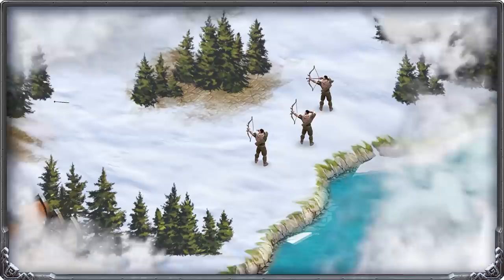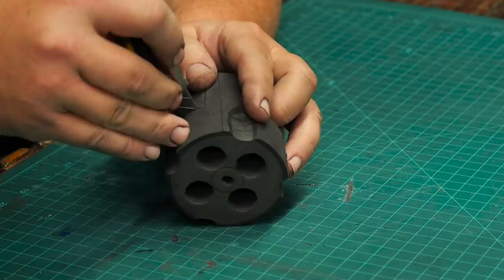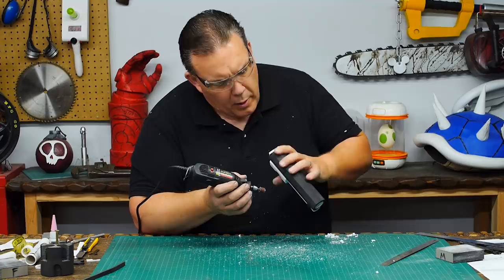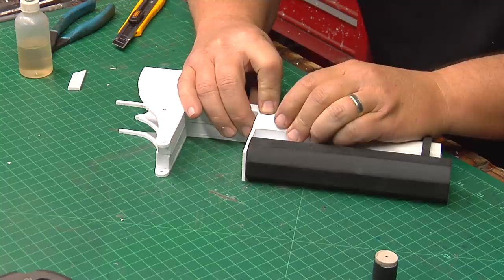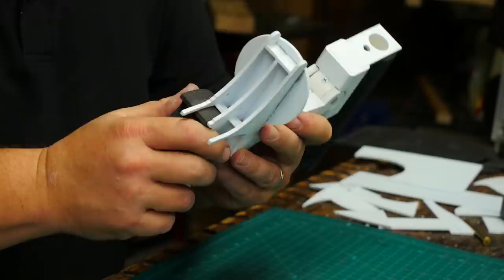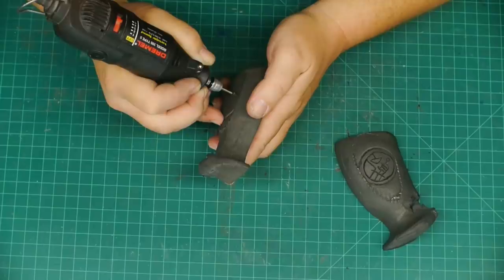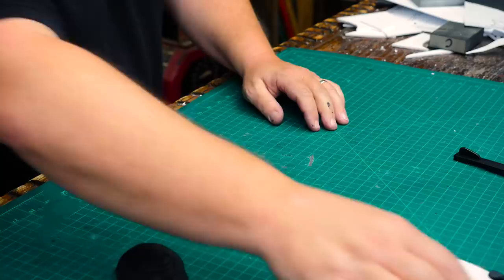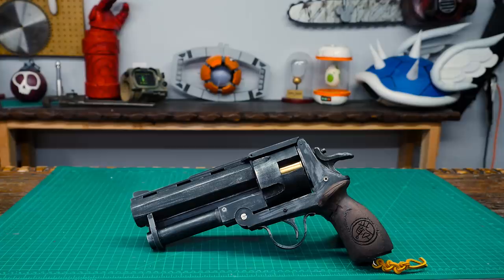Odin Makes: The Samaritan from Hellboy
Install Vikings: War of Clans now and get 200 gold!

I make Hellboy’s Samaritan gun (hand cannon?). This is not just a big hunk of foam, it’s mostly made from styrene plastic, it breaks open, and the cylinder can spin!

I have been asked for the pictures I used in the video, here is a link to the pics I printed
These are oversize pictures, make sure you print at 100% for full scale, or change the size to fit your cosplay.

A big thank you to my Patrons:
Starius
Lisa
Harvey Quinn
Stephen Oliveau
Nicholas Bartels
Annika Kersten
Blackheart Hound
Tobbsnobb
Jeremiah Browning
Grant Simpson
Victor Hurtado
Lenny Mosco
Black Label
Ben Lamb
Let's Make Stuff
J. Patrick Walker
Dimi Skarlatos
Paul White
Wil Givler
Thomas B
Daniel Van Horn
Alexander Estrada
Ousvaldo Chitica
Vivian Tran

Materials used in this video (If you don’t already have them):
Floor Mats (EVA foam) - Harbor Freight Tools
Contact Cement - ACE Hardware
Super Glue - hobby or R/C store
Acrylic Paint - Michael's
Dremel cutting bits - Home Depot
Screws, washers, and bolts I had or were picked up at Home Depot
Spray Paint and Plasti Dip - Home Depot
Uber Frost paint - Michaels
Leather strip - MIchael’s
Halloween makeup (for the caps only) - 99¢ Stores
PVC pipe - Home Depot
Craft Foam - Michael’s
Styrene Plastic - TAP Plastics
Weld On 4 cement and applicator - TAP Plastics
PVC cement - Home Depot
Fabric Rivets - any fabric store